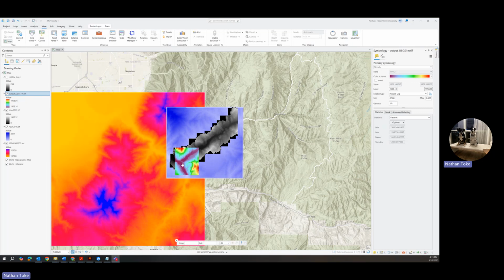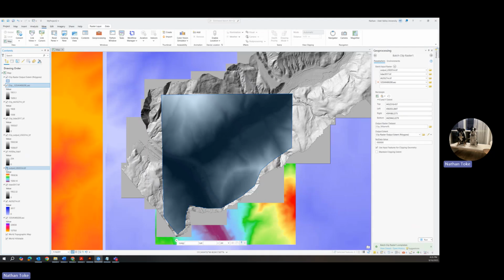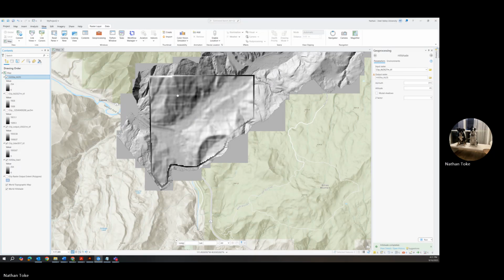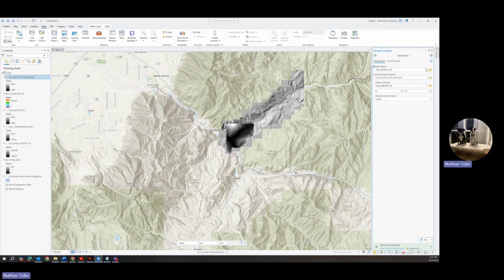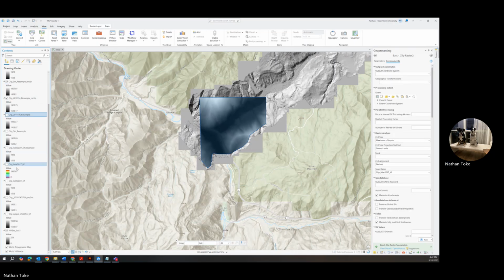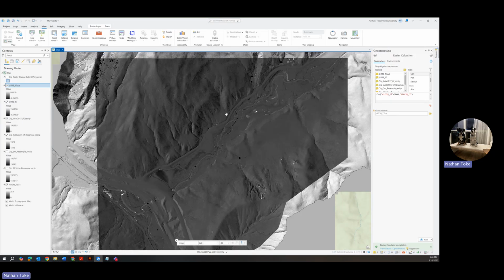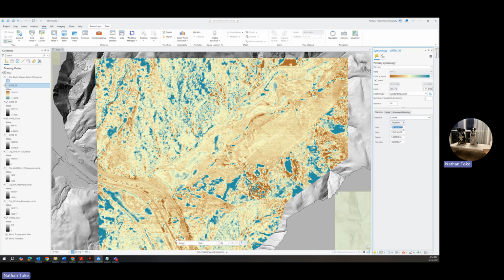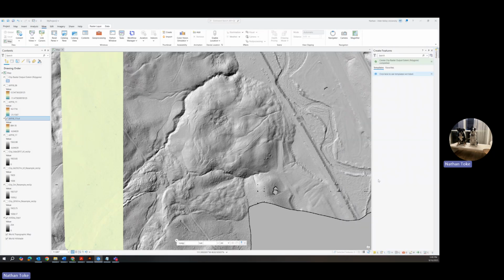AdvGIS_Ch2_Exercise4_TopographicDifferencing_Parts2-3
Registering DEM coordinate systems, snapping rasters, and pixel sizes followed by topographic differencing in raster calculator.